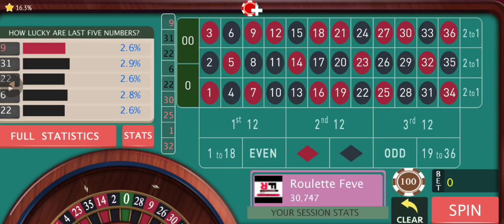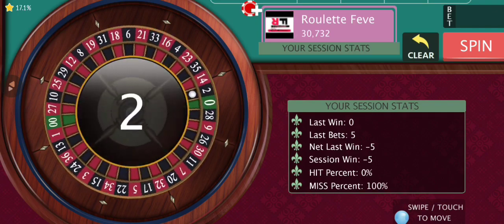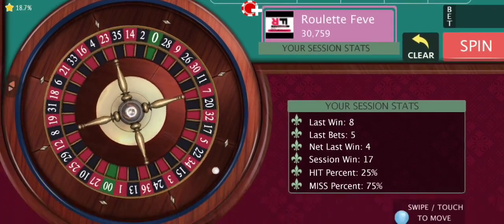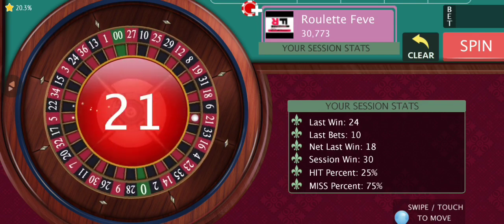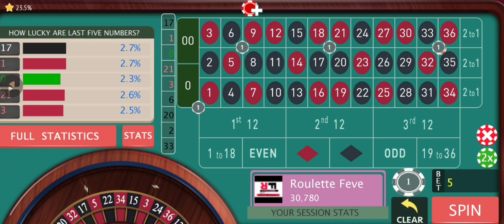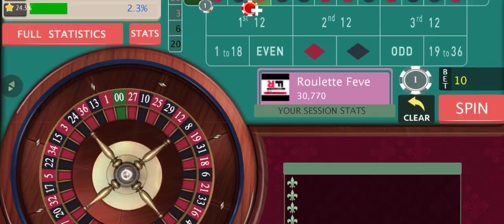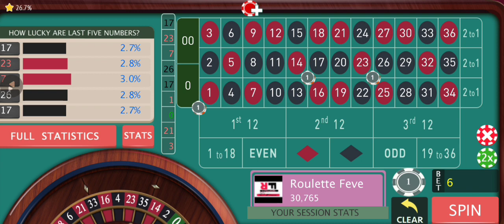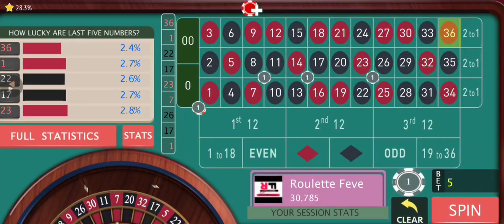Keep Your Risks To Minimum | roulette inside bets strategy | roulette corner bet strategy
Hi, Welcome To Roulette Fever Friends 🙏♥️

I've explained an easy yet effective inside bets strategy in this video. We bet on very few numbers in this strategy but we still manage to end up with our session target at the end of it through sensible progression.

Enjoy it guys, try it out on demo and let me know how it works for you!!!

Don't forget to Like ♥️ Subscribe Friends 🙏, because your constant interest in my videos works like fuel to me and it motivates me continuously to come up with a better video every time than the last one!

I don't want any of my Friends to ever loose in this game and in their lives and I wanna help you in achieving that and the only way I can do that is by coming up with exciting and effective strategies for you regularly which I wish will help you in your gaming journey!
But the only way,I can Keep on delivering these quality videos regularly, if you show interest and support to my work and that'll give me a sense of satisfaction that I'm helping you in some way, which is enough for me to keep on going.

roulette corner bet strategy

roulette corner bet

roulette corner strategy

roulette corner

roulette corner system

roulette street bet strategy

roulette street bet

roulette streets

roulette steet system

roulette street strategy

roulette double street strategy

roulette inside bets strategy

roulette inside strategy

roulette inside bets

roulette inside

roulette strategy inside bets only

roulette safe strategy

roulette game

roulette tricks

roulette game kaise khele

roulette casino

roulette game tricks to win

roulette progression strategy

roulette progression system

best roulette progression

roulette win

roulette winning tricks and techniques

roulette follow the winner

roulette follow the leader

roulette follow the winner strategy

roulette numbers strategy

roulette number prediction

roulette number tricks

 WARNING :- This content is strictly for people above 18 years of age and strictly prohibited for children to use. Gambling can turn into an addiction, so beware and bet on your own risk and gamble responsibly!!!